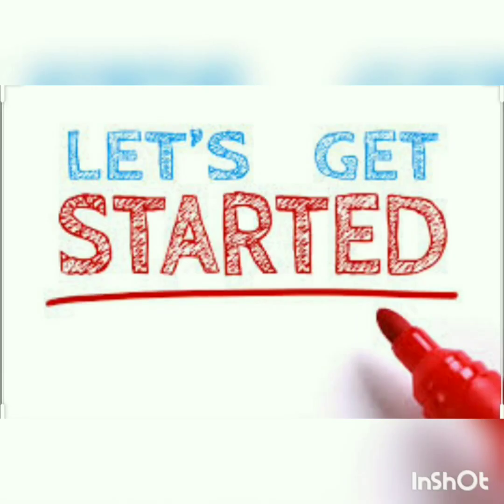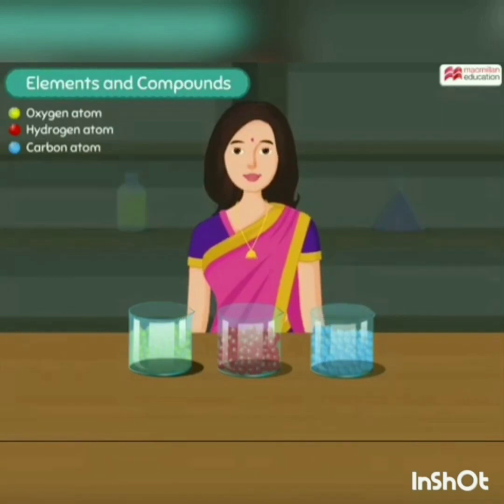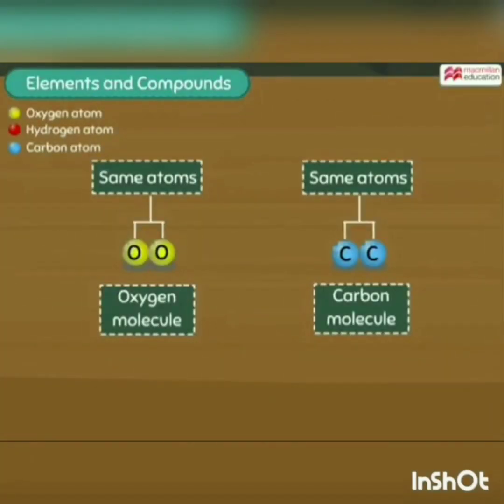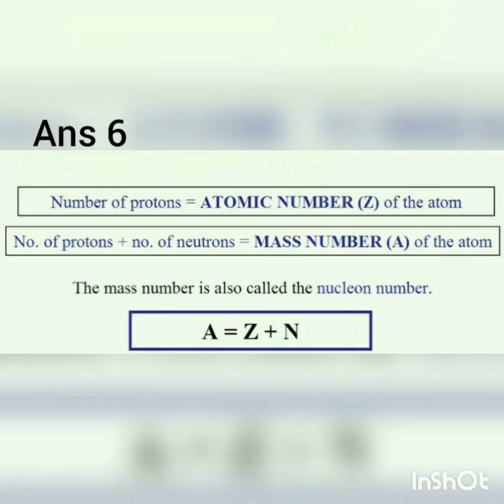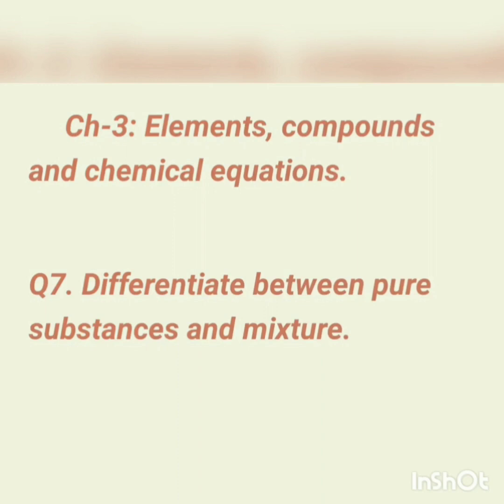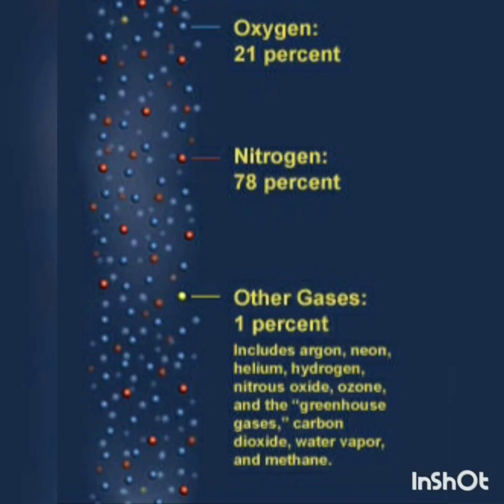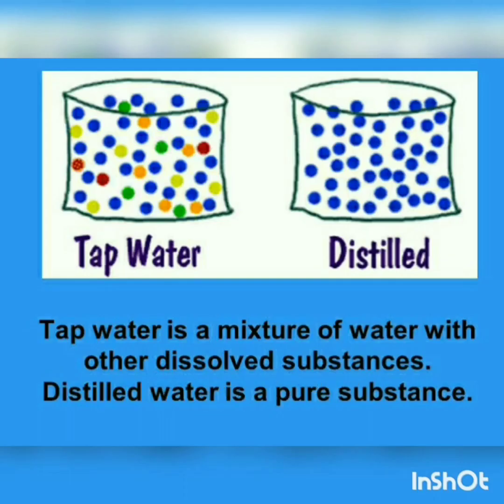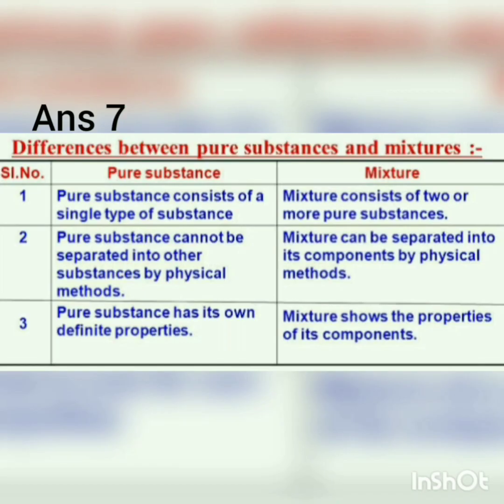Home assignment+ diff b/w pure substances and mixture: class-7: part-6